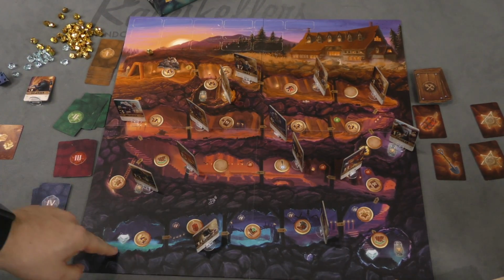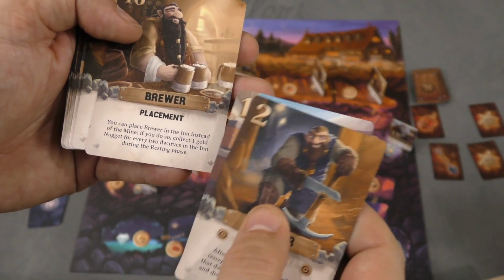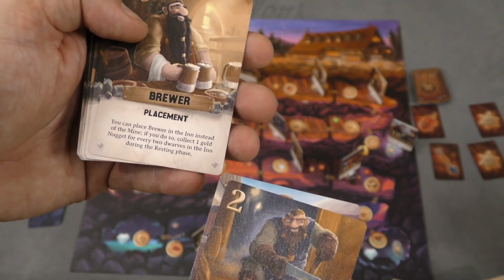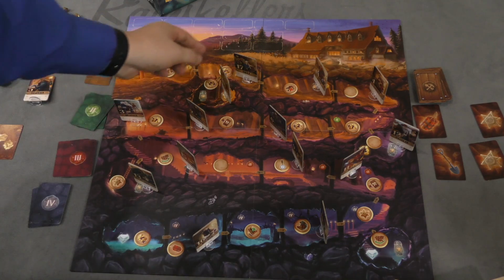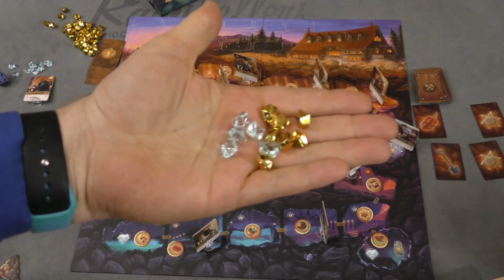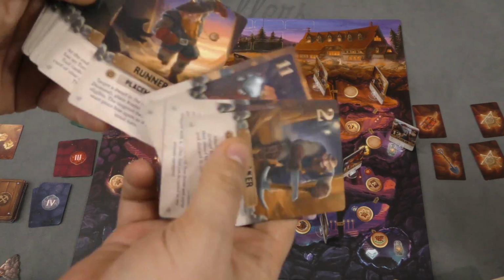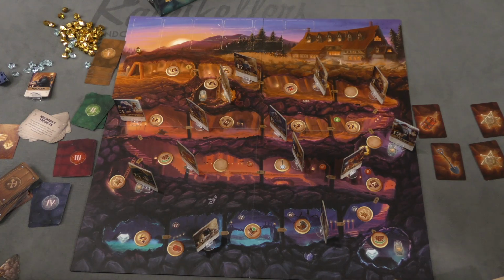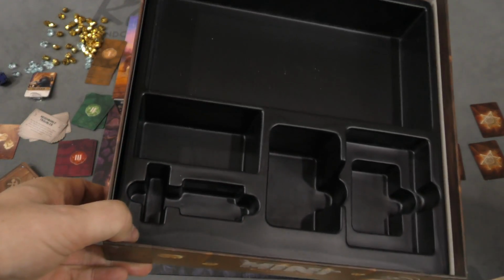Mini Miners Review - with Tom Vasel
Tom Vasel takes a look at a game of mining dwarves!

00:00 - Introduction
01:19 - Overview
05:25 - Final Thoughts